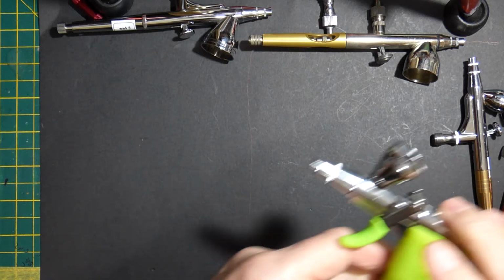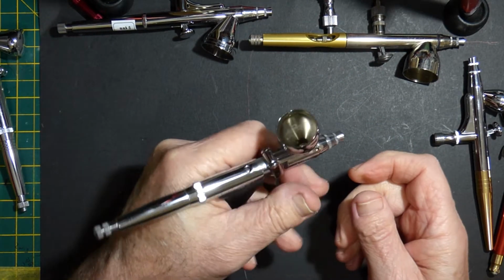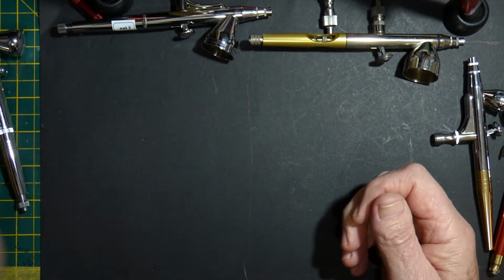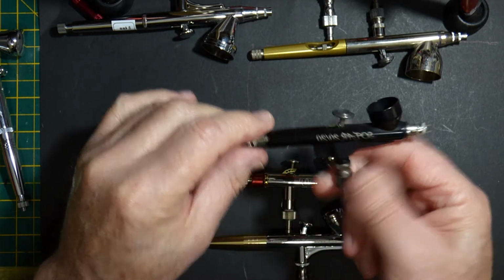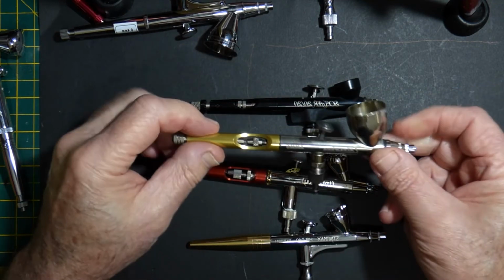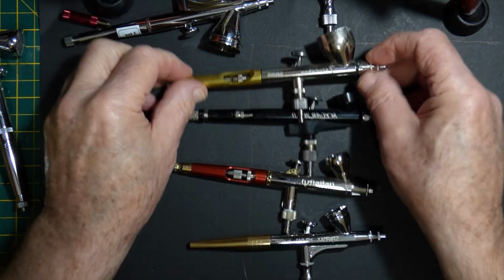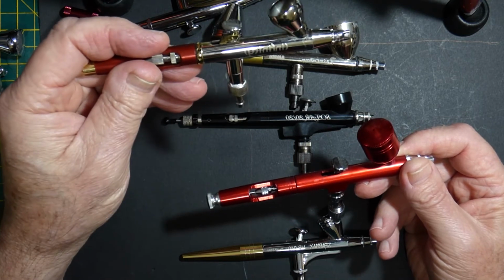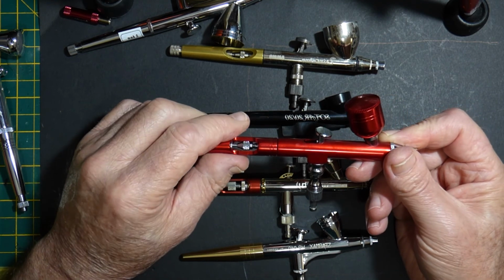AIRBRUSHES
A brief beginner's guide into choosing an airbrush, the types, and functions.